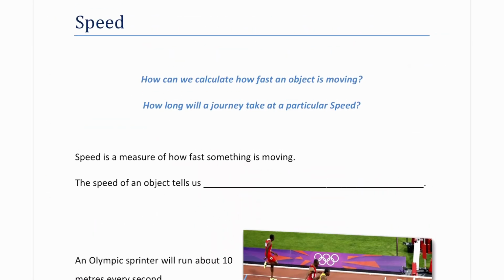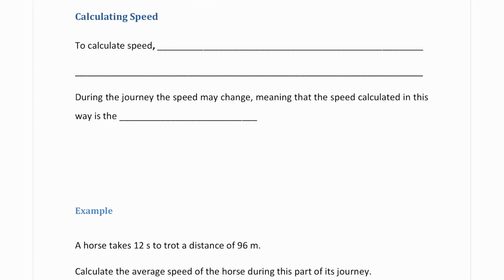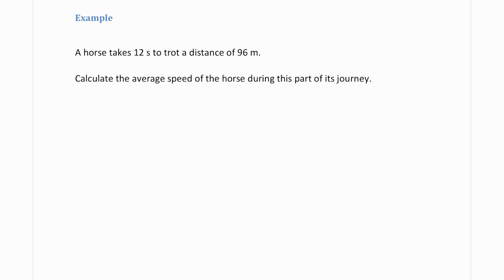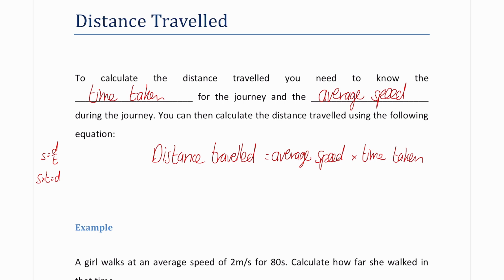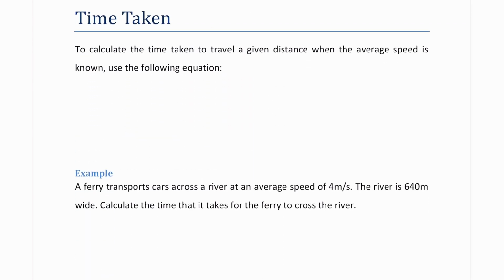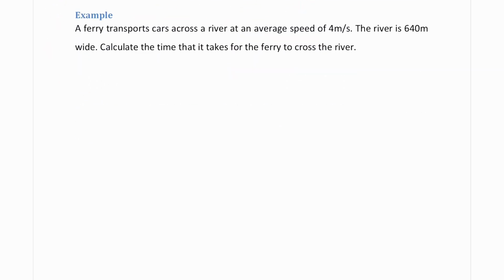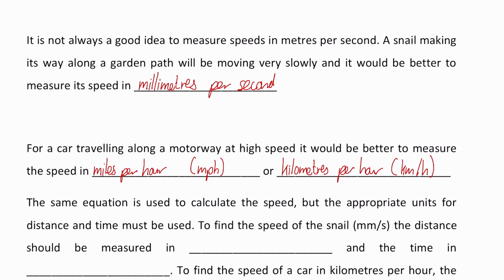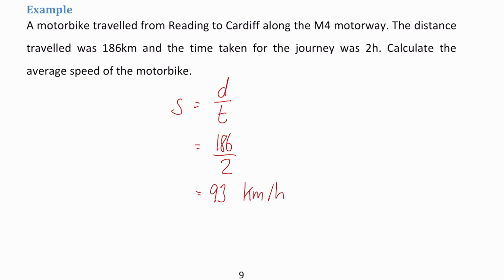Year 10 Physics - Speed Distance Time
An introduction to speed, distance and time